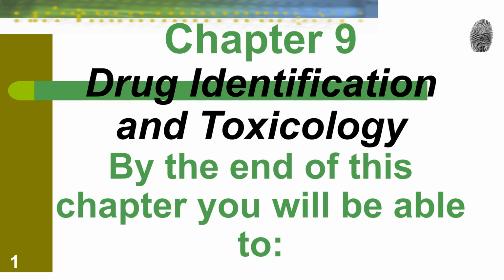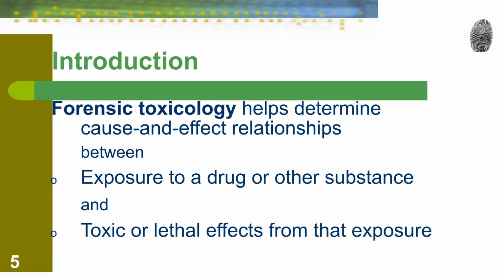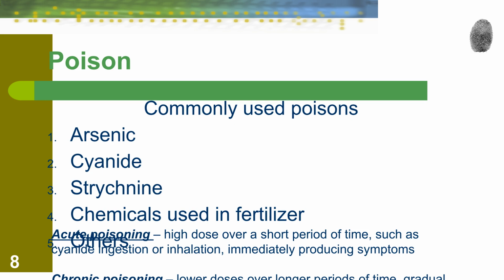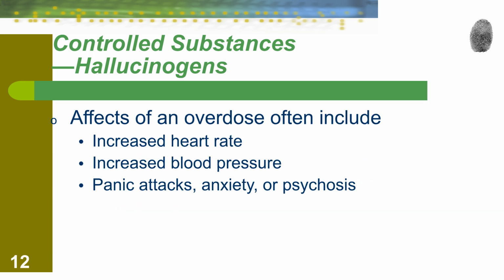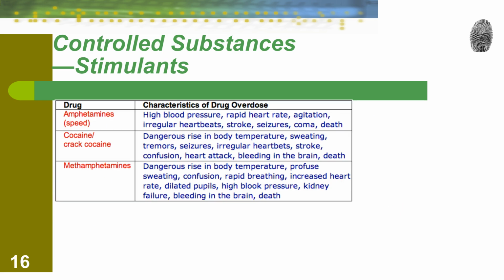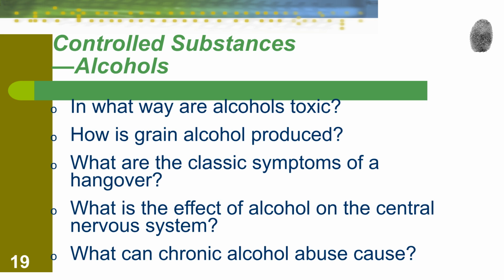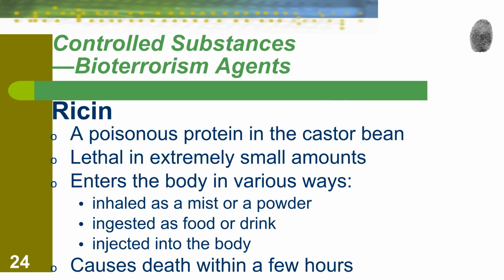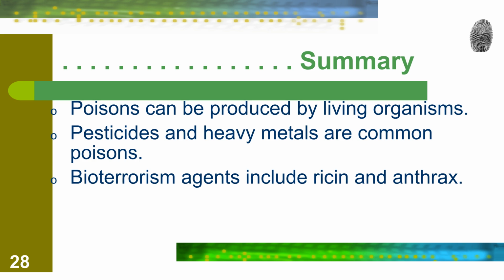Drug Identification and Toxicology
🧬 In This Video:
[This video, Chapter 9: Drug Identification and Toxicology, explores the fundamental principles of forensic toxicology and the classification of controlled substances.

Key takeaways include:

Defining Toxicology: Toxicology is the study of poisons and drug identification (0:24). Toxicity is influenced by the method of use, duration, frequency, and interactions with other substances (0:36-0:46).
Five Types of Controlled Substances: The video categorizes these into:
Hallucinogens: Impact perceptions and thinking (2:03-2:20).
Narcotics: Used for pain relief, acting on the central nervous system (2:32-2:42).
Stimulants: Increase energy and alertness (2:43-3:06).
Anabolic Steroids: Promote tissue and cell growth (3:07-3:22).
Depressants: Slow down the central nervous system (3:22-3:38).
Poisons and Bioterrorism: Discusses various poisons like heavy metals (mercury, arsenic, lead) (4:09-4:24) and bioterrorism agents like Ricin (4:26-4:37) and Anthrax (4:38-4:51).
Forensic Significance: Forensic toxicology is vital for identifying substances in criminal investigations, cases of drug overdose, and sporting violations (4:53-5:00)."]

Evidence analysis

Criminal profiling